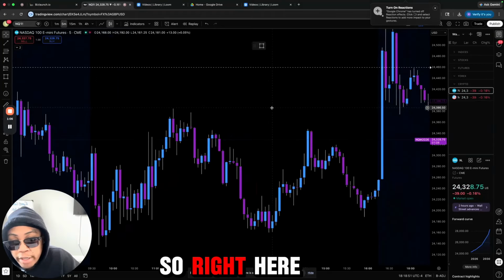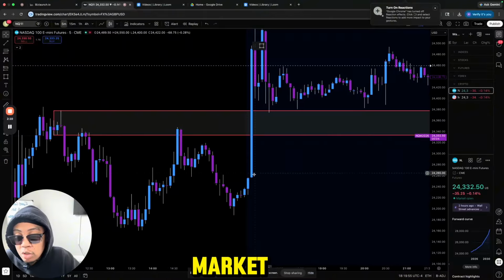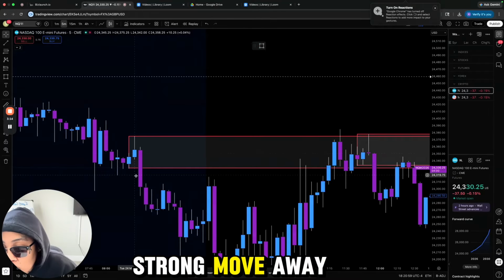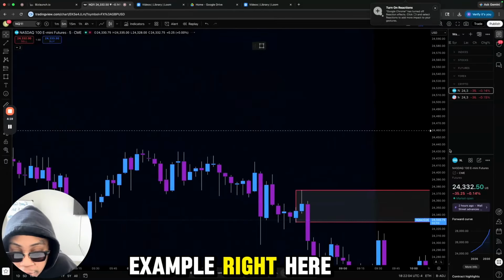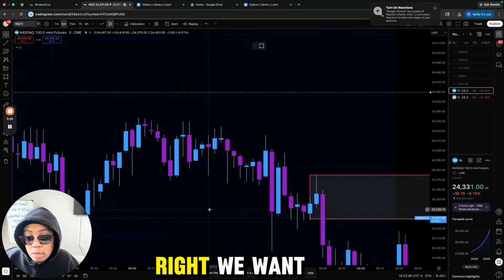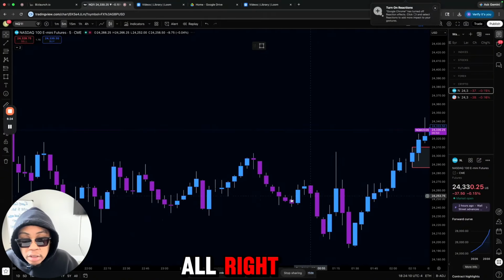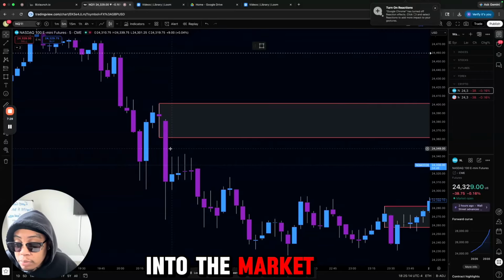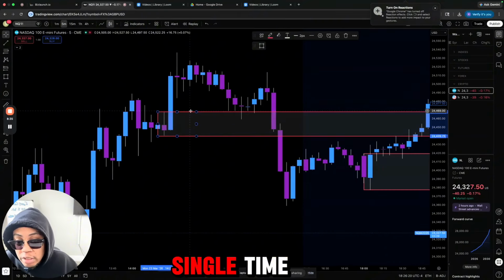Most Traders Mark Supply & Demand Wrong — Here's Why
Most traders mark supply & demand zones wrong… and it’s costing them money.
In this video, I break down how to actually find high-probability zones that lead to real entries.